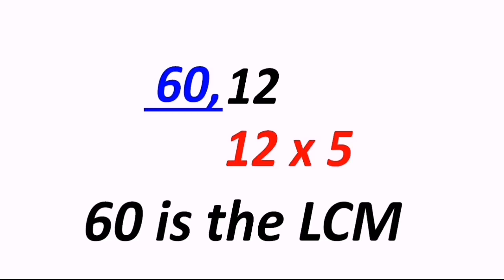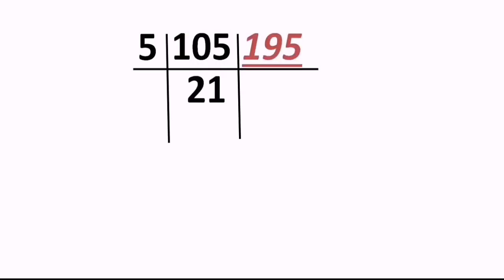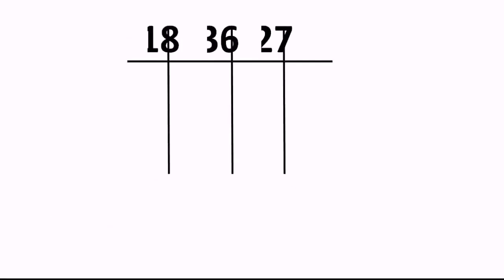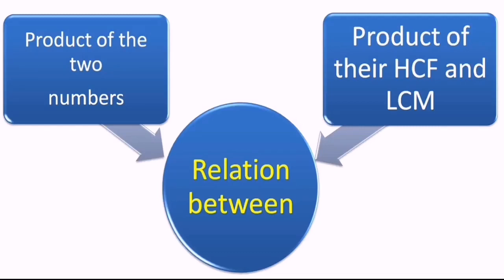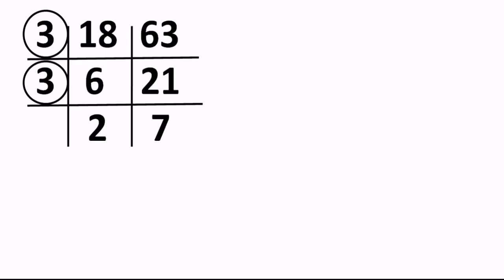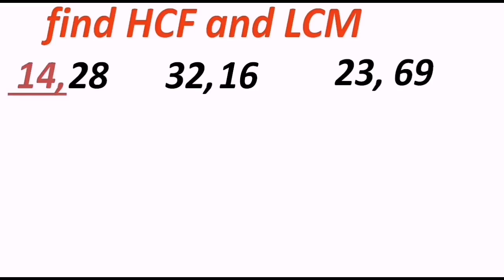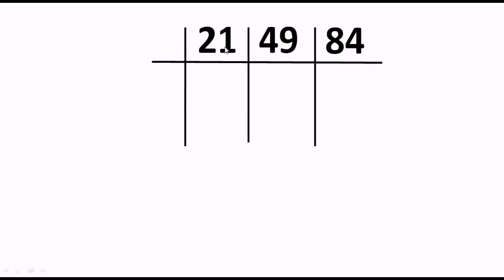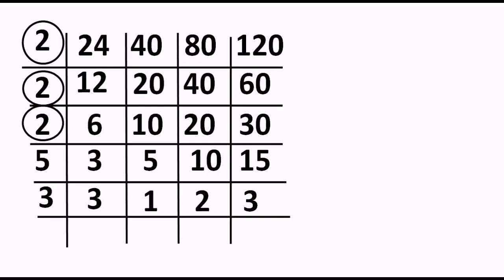Find HCF and LCM (part 4)